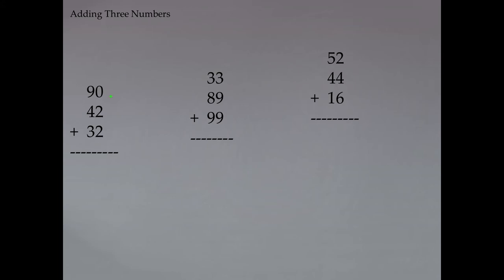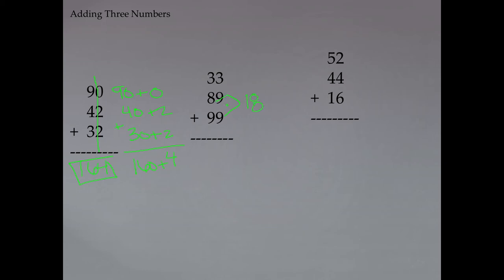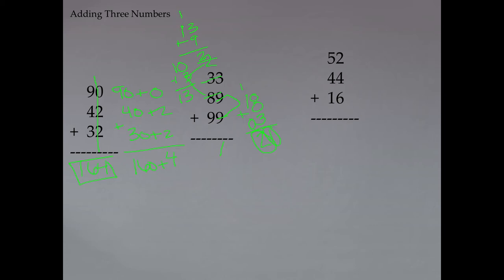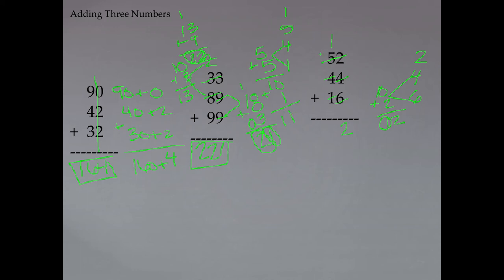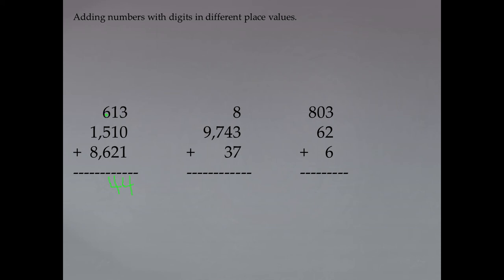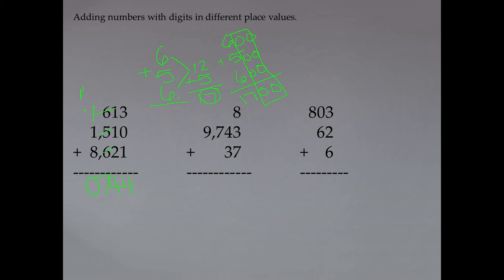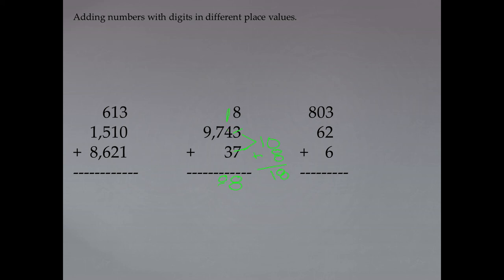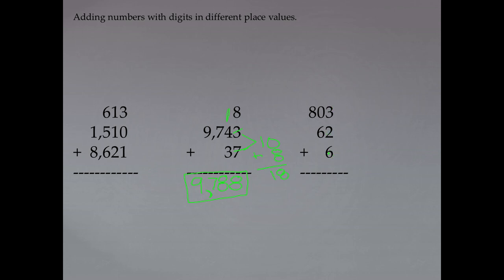Addition Review 2